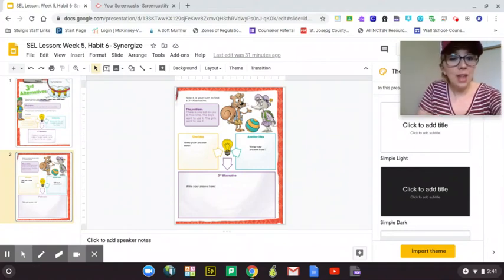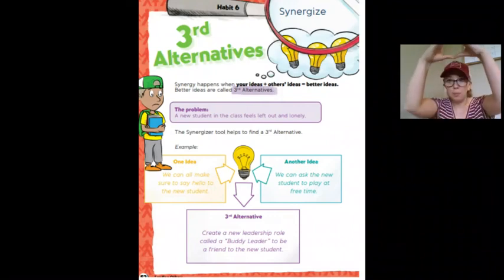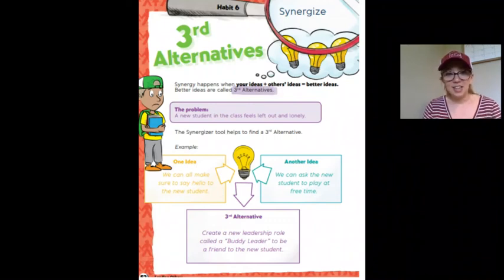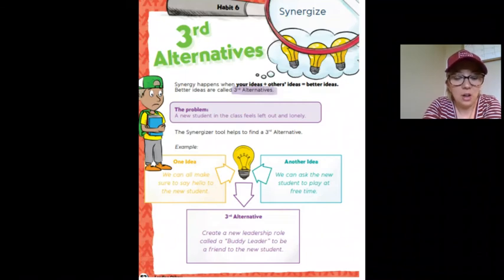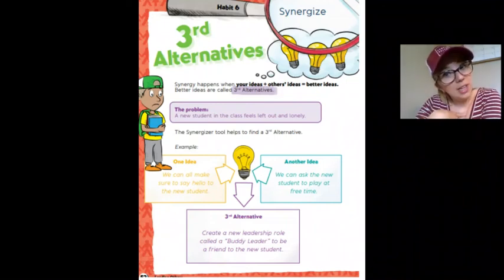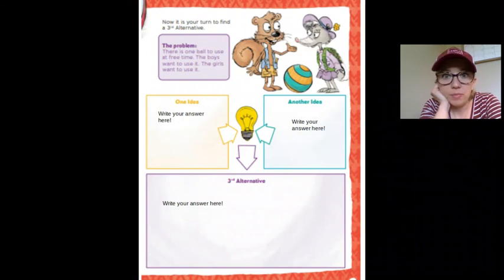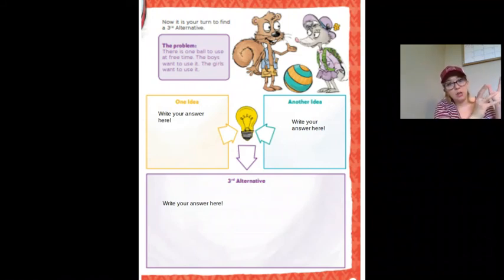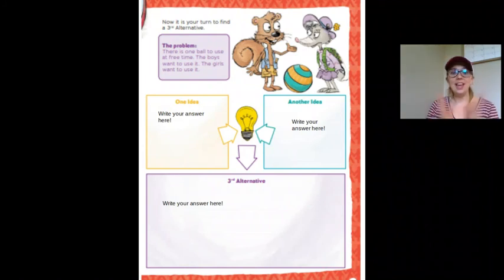Week 5 SEL Lesson- Habit 6: Synergize